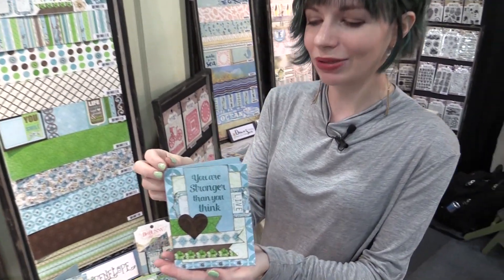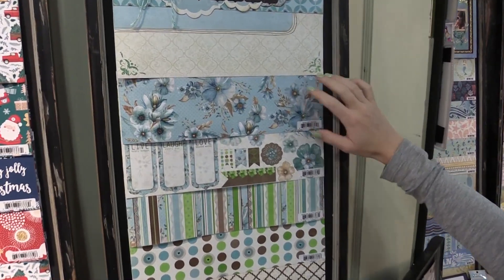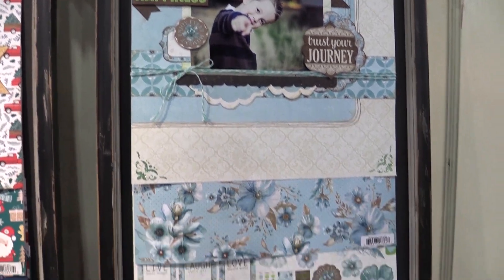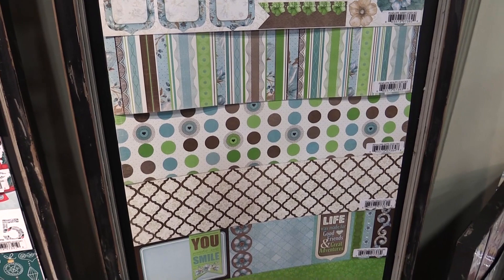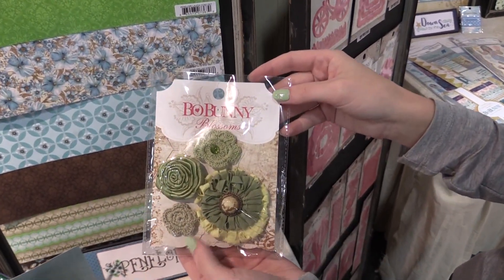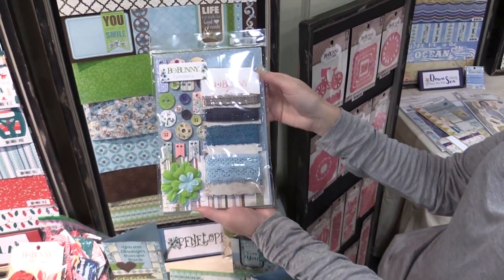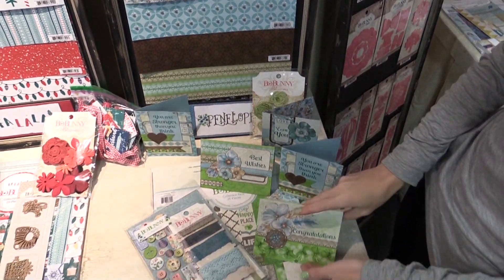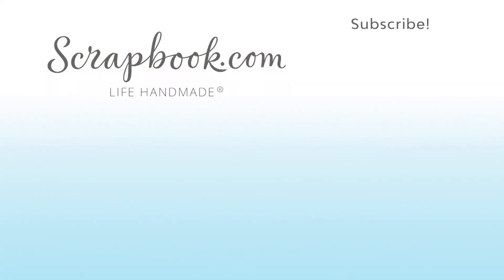Penelope Collection by BoBunny - Mixed Media Event 2017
BoBunny introduces the Penelope Collection filled with beautiful 12x12 papers, flowers, ephemera, stickers and more! Perfect for cards, layouts and DIY projects too!  Arriving soon!

Check back here for all the latest BoBunny new arrivals coming soon to Scrapbook.com...